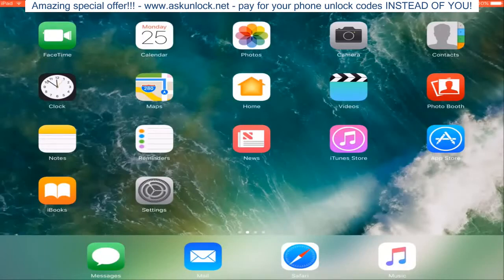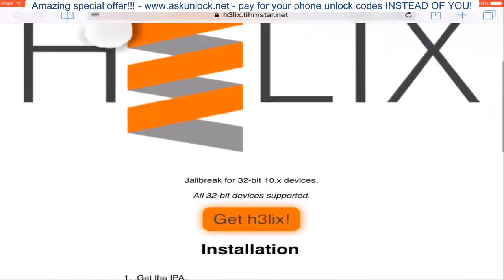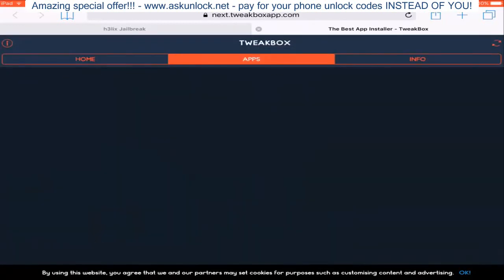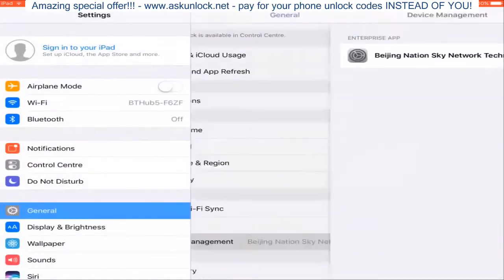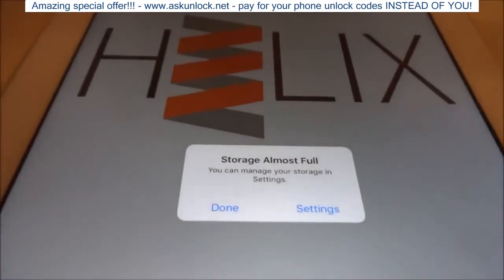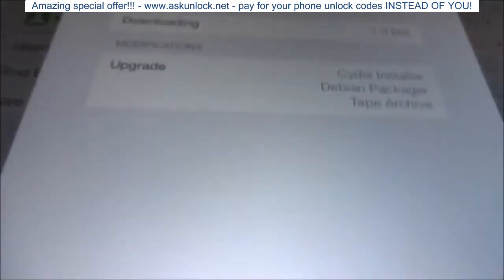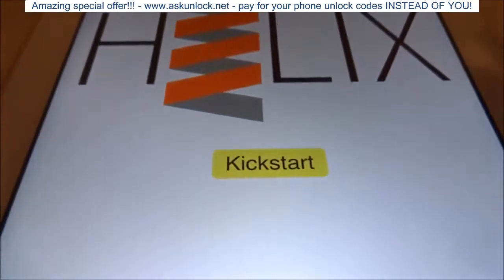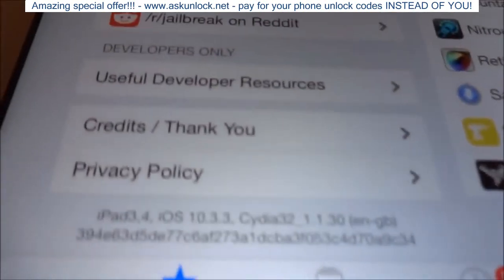NEW How To JAILBREAK iOS 10.3.3 NO Computer iPhone 5 , 5C & iPad 4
How To Jailbreak iOS 10.3.3 Without A Computer On iPhone 5 , iPhone 5C & iPad 4 - NEW H3lix Jailbreak. Thanks :")

NEW H3lix Jailbreak Download Link (NO Computer) Updated 20th January 2018 Tap Link Below Then Tap The H3lix iCon to Install.
AskUnlock  NET

H3lix RC5 Dev Site .ipa 32 Bit Devices Jailbreak Download Link
AskUnlock  NET/
AskUnlock  NET

NEW Meridian .ipa iOS 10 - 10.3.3 Jailbreak 64 Bit Devices Download Link
AskUnlock  NET/
AskUnlock  NET

Life After Jailbreak Videos - What You Can Do With A Jailbreak.

Part 1 Install PAID Apps FREE, Movies, TV Shows & All Emulators AskUnlock  NET

Part 2 How To Install Tweaked ++ Apps FREE AskUnlock  NET

Part 3 AppCake PAID Apps FREE
AskUnlock  NET

Part 4 How To Install Animated Wallpaper & Ghost iCons
AskUnlock  NET